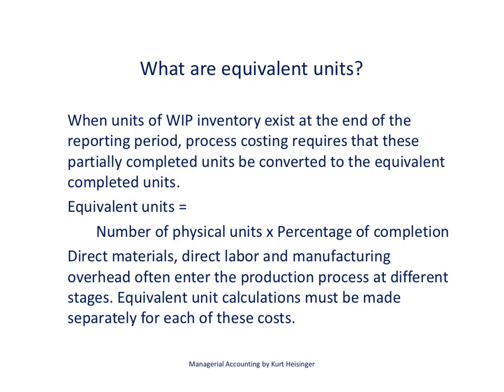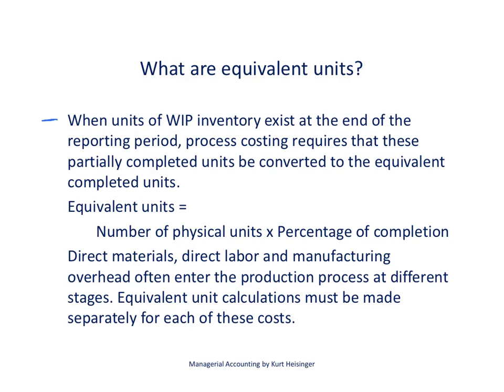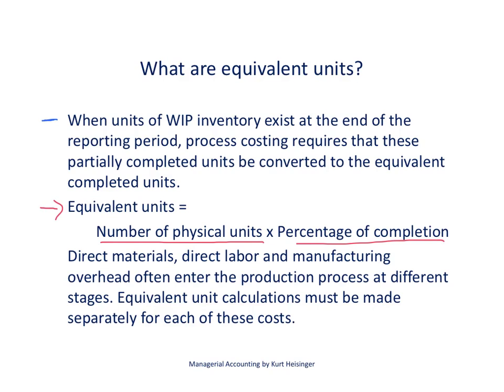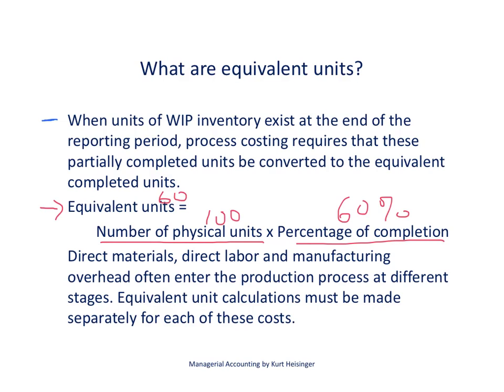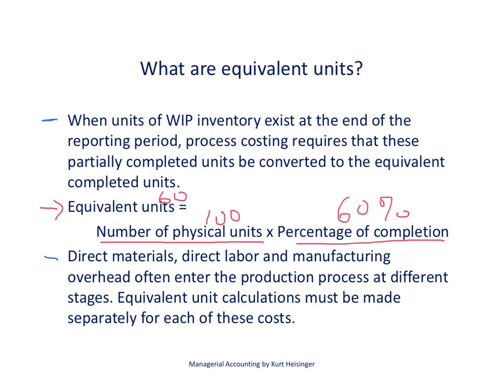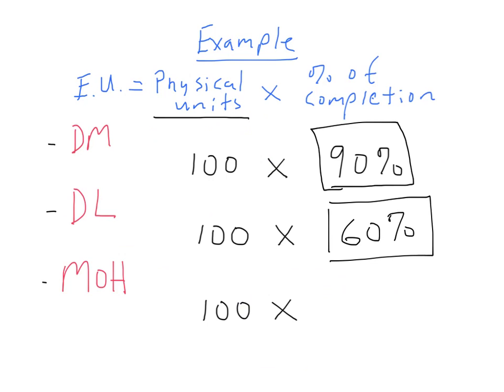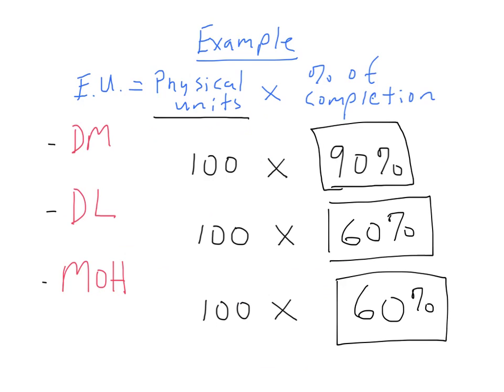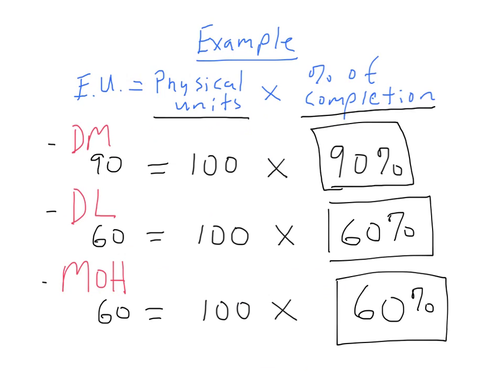Managerial Accounting 4 3: Determining Equivalent Units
This video describes how to calculate equivalent units in a process costing system.